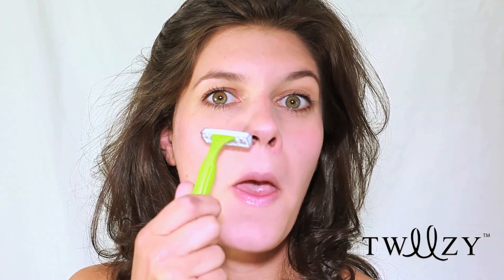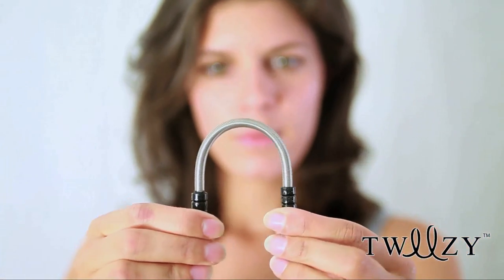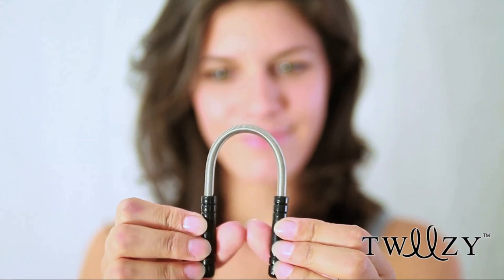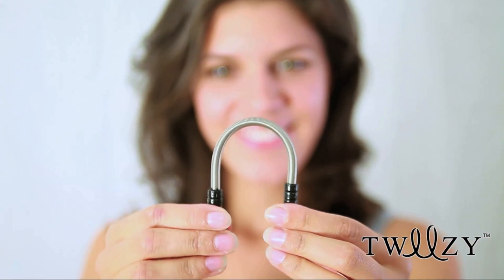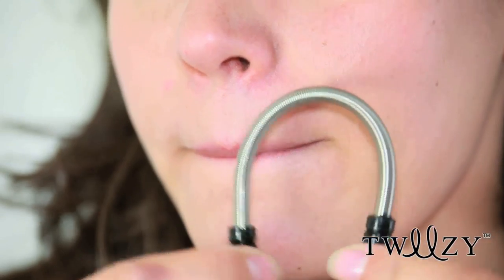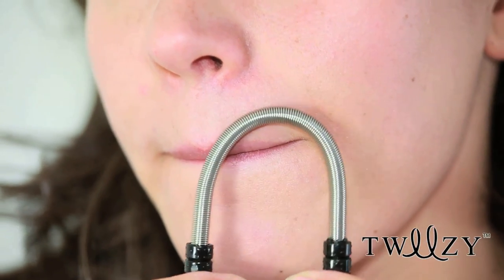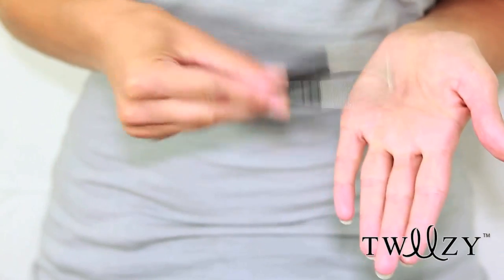Tweezy™ how-to commercial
Tweezy™: Facial hair removal made easy! Unwanted facial hair can now be removed from the roots quickly and effectively, without chemicals, heat or strenuous effort. Tweezy is an easy-to-use, low cost device, which can be used within the privacy of your home.. Please for more information.